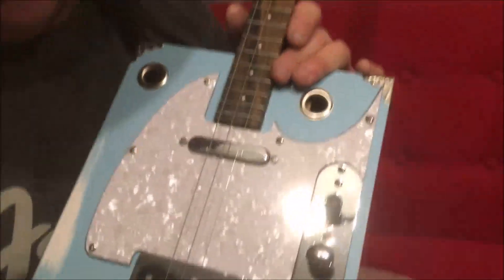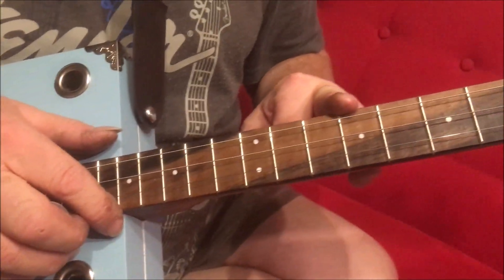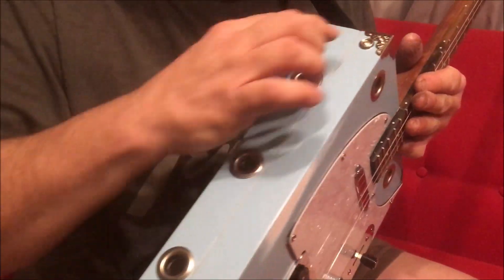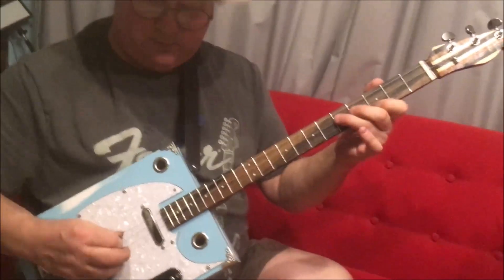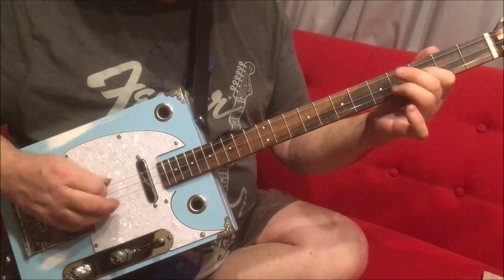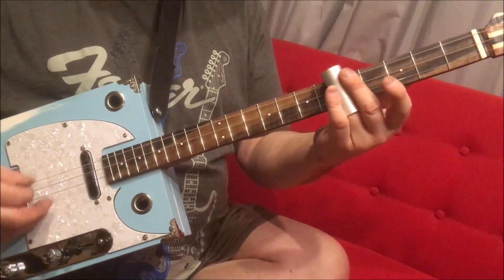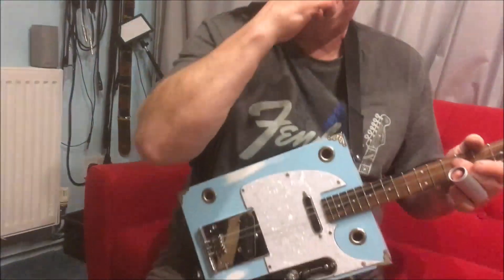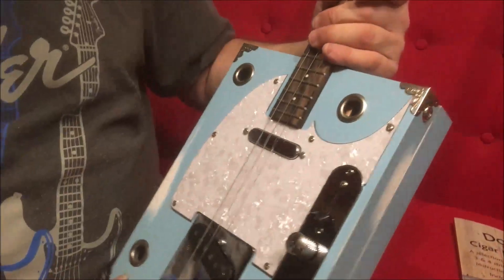3 string Telecaster Boxcaster by The English Guitar Company played by Dogleg Steve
A recent build of a Telecaster style Cigar Box Guitar